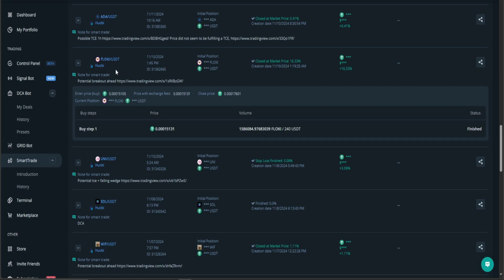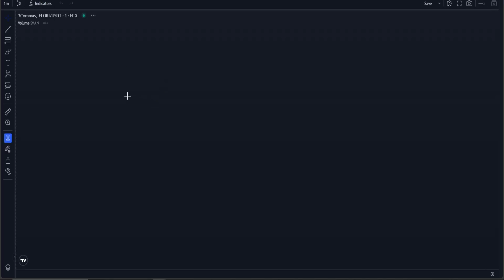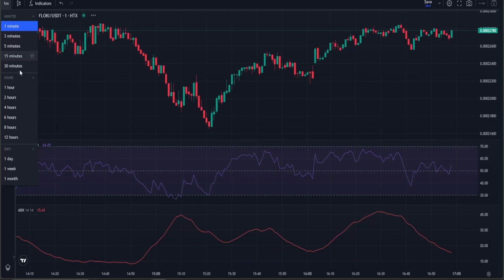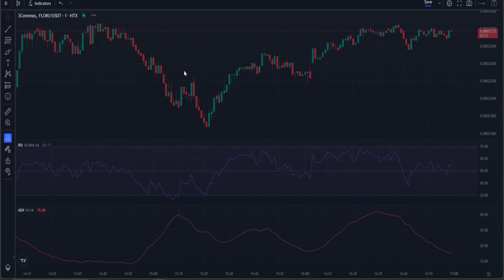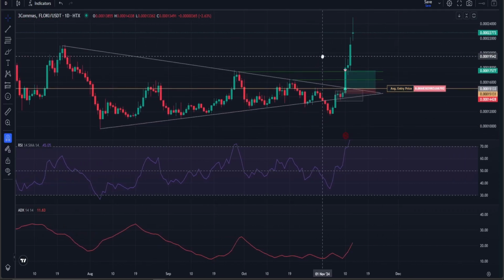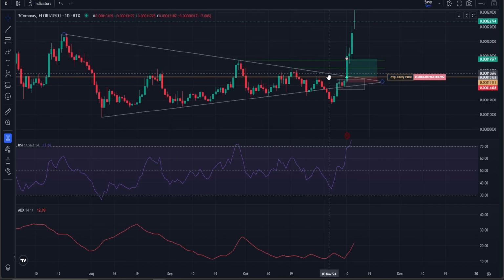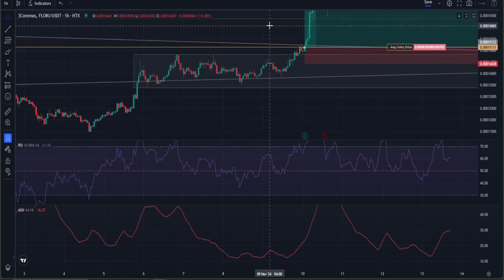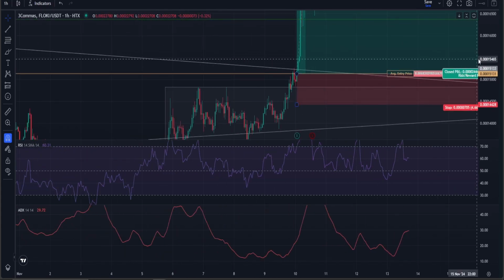Breakout Trade Review 3commas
We do a trade review of a recent breakout trade with 3commas on FLOKI/USDT.

OFFICIAL PARTNERSHIPS ABOVE. BEWARE OF SCAMMERS IN THE COMMENTS.